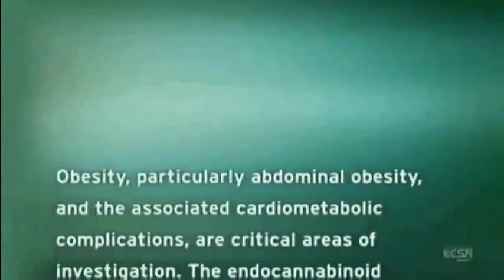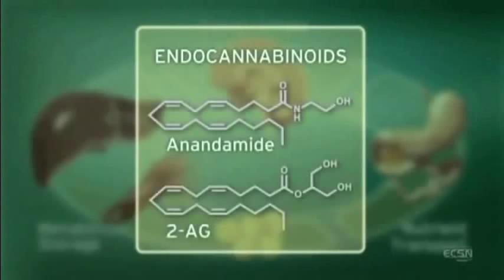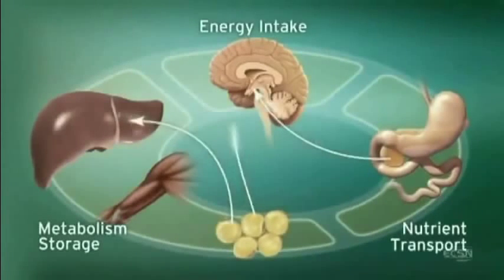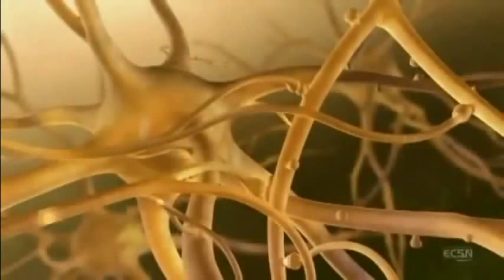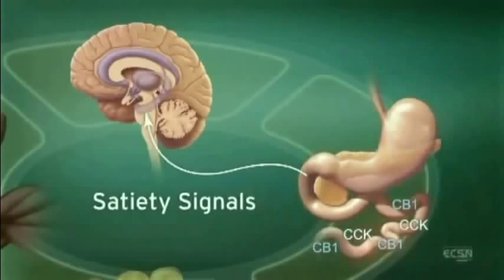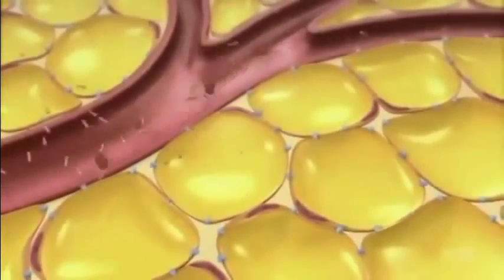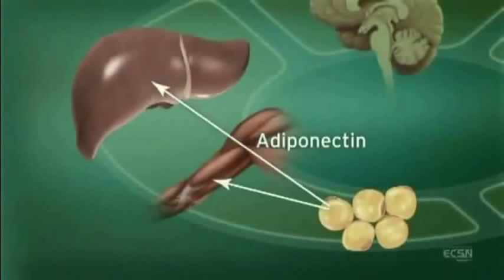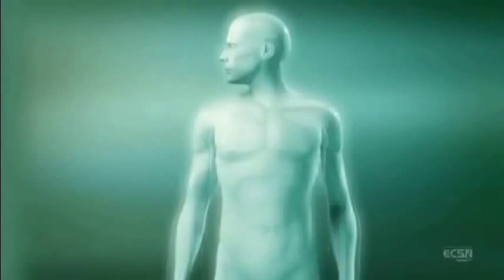Human Cannabinoids The Endocannabinoid System Marijauna Hemp Cannabis Health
A visualisation of how the Human Endocannabinoid System works